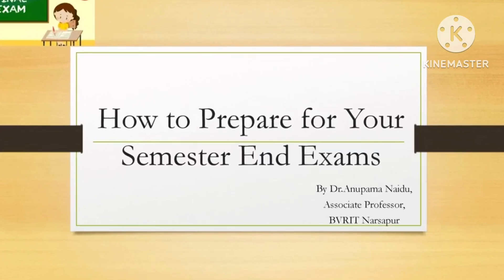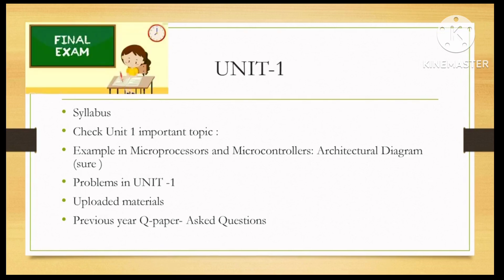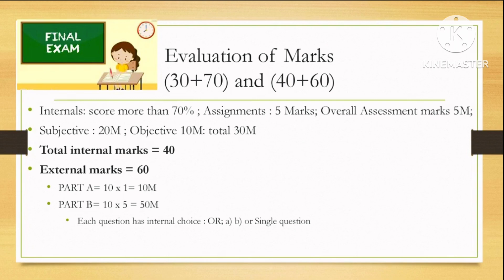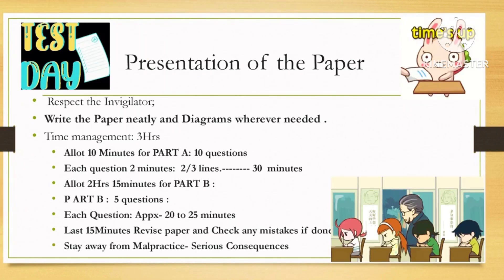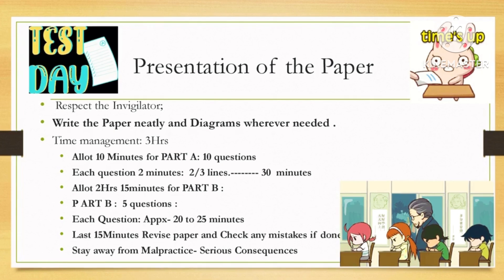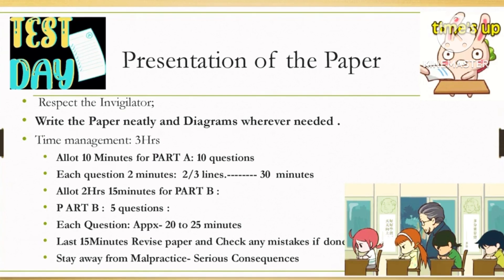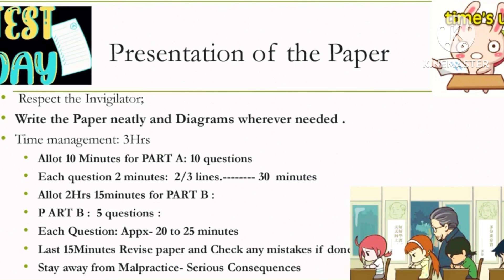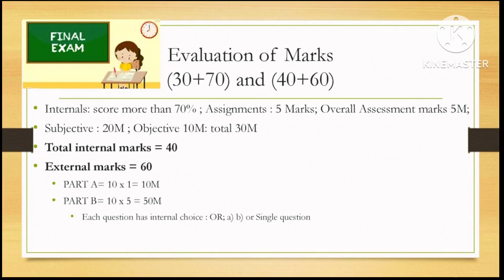How to prepare for B.Tech sem exams?engineeringstudent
Every engineering student must prepare for exams with simple things in mind. You can score good marks in exams once you take care of few tips . All the best#engineeringstudent exampreparation bvrit bvritnarsapur bvritn engineering syllabus studentsuccess exampreparation viralexam hardworking youtubevideo howtoprepareforexaminshorttime exampreparation schedule#exammotivation